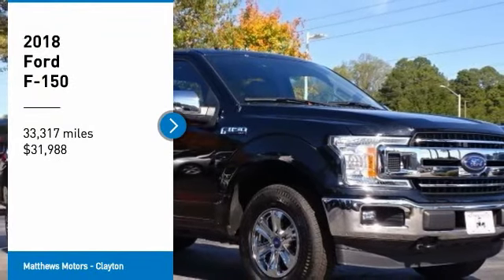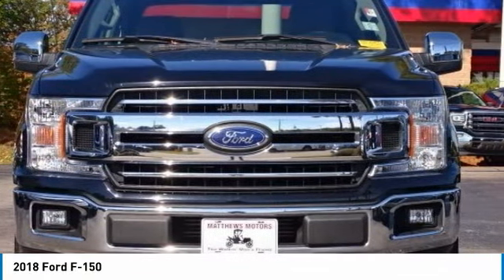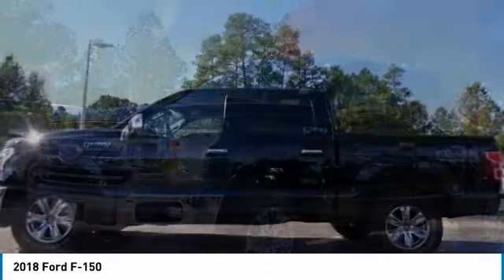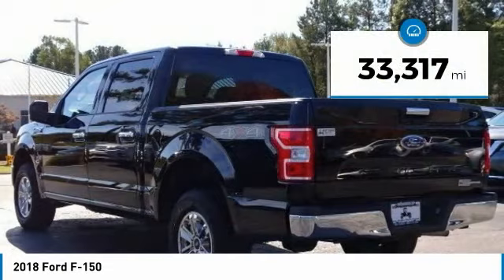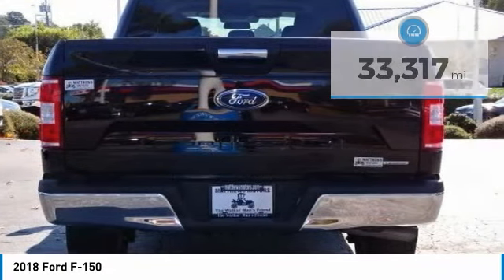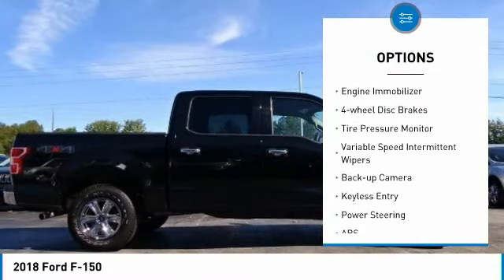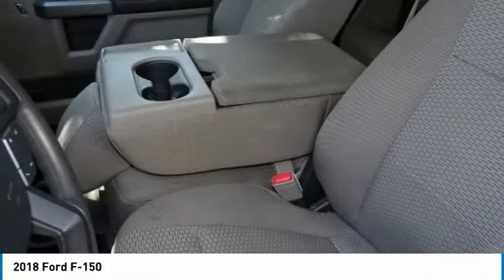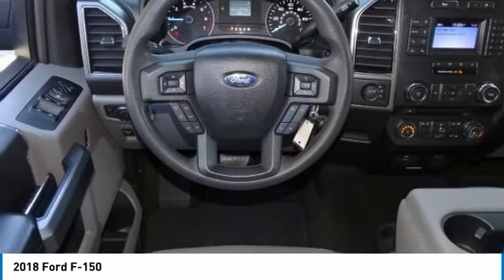2018 Ford F-150 20727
2018 FORD F-150 Clayton, NC
Stock# 20727

11315 US Highway 70 West

Clean CARFAX. Black 2018 Ford F-150 4WD 10-Speed Automatic 2.7L V6 EcoBoost 4WD.